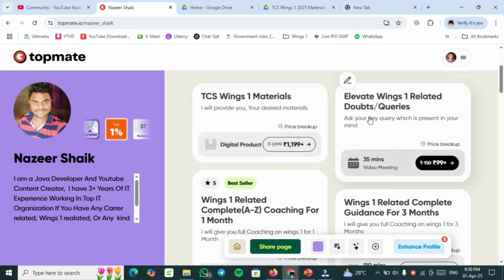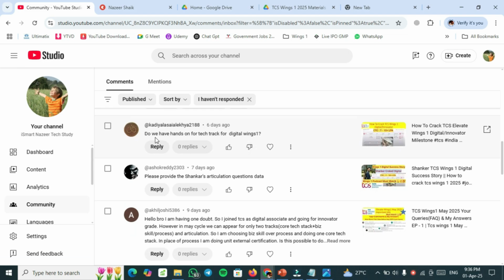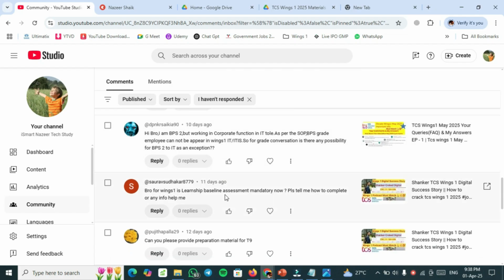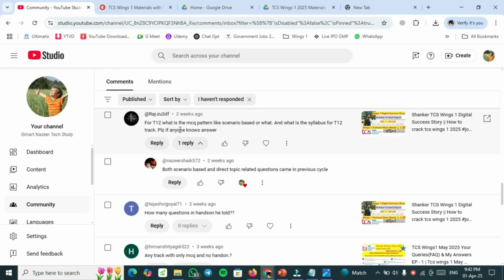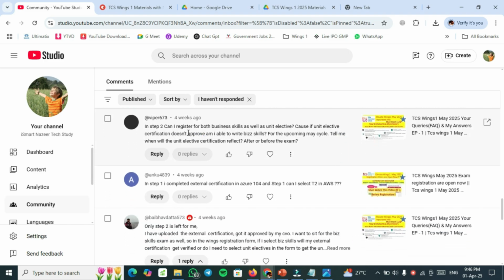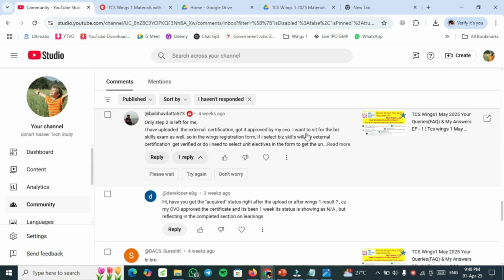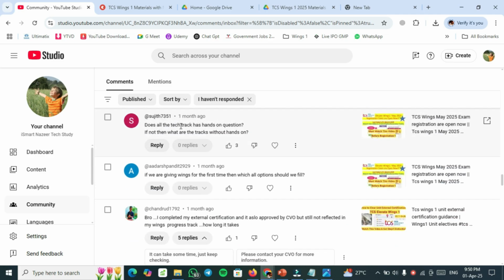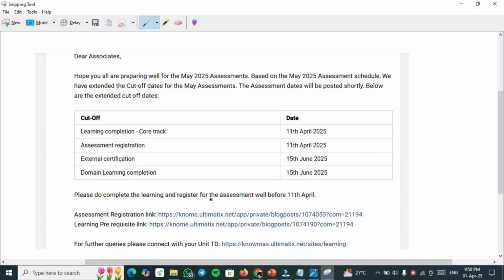TCS Wings 1 May 2025 FAQ 2 & Lattest Important Updates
Join this Telegram channel For the latest Wings1 , Jobs & Internship Updates 📝

Topics Covered in this video :

tcs wings 1
tcs ninja
tcs ninja to digital
tcs digital
tcs digital salary
tcs ninja salary
tcs innovator
TCS elevate wings 1 digital capability assessment
TCS elevate wings 1,
TCS elevate wings,
TCS elevate wings 1 result,
TCS elevate wing 1,
elevate wings,
tcs wings1,
elevated wings,
TCS wings,elevate wings 1 2024,TCS elevate wings path 1,

Note: ismartNazeerTech Study is strongly committed for providing